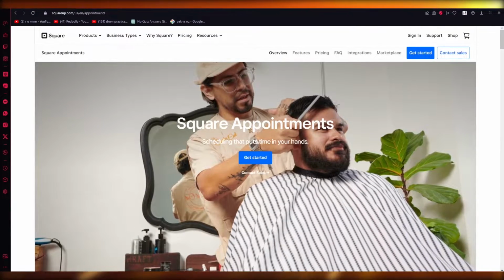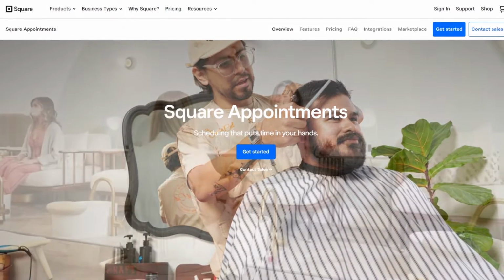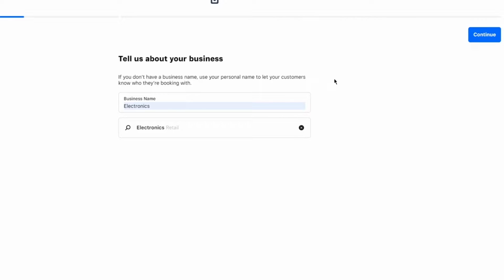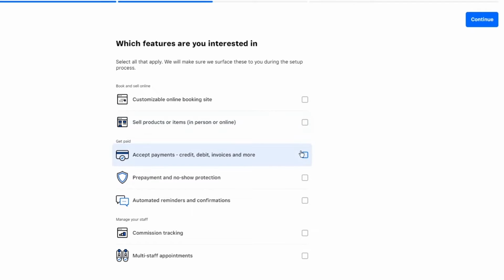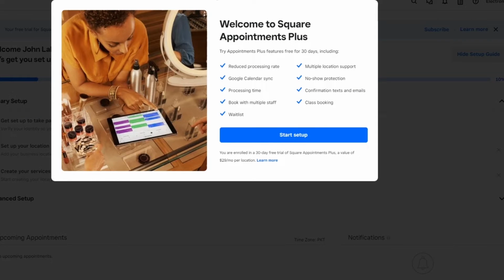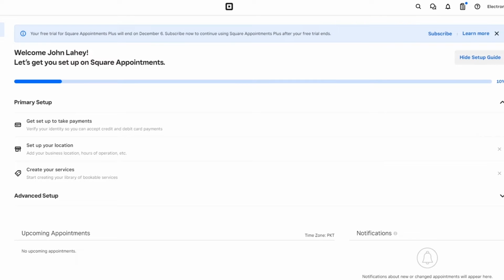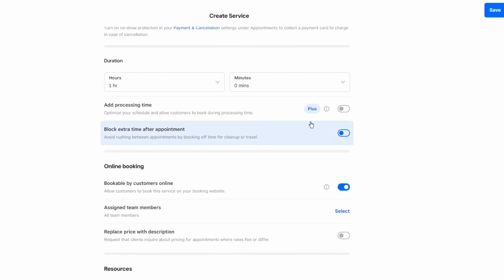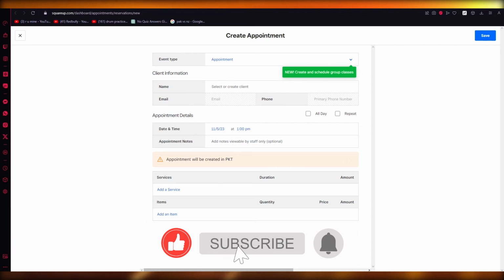Square Appointments Tutorial (2026) Step by Step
The Square Appointments Tutorial is a comprehensive guide designed to help business owners and entrepreneurs make the most out of their scheduling and booking process. This tutorial provides step-by-step instructions on how to set up an account, create services, and manage appointments efficiently using the Square Appointments platform.

With its user-friendly interface and intuitive features, this tutorial enables users to seamlessly integrate their calendar, manage client information, and accept payments all in one place. With the Square Appointments Tutorial, businesses can streamline their scheduling process, save time and resources, and provide a professional booking experience for their clients.